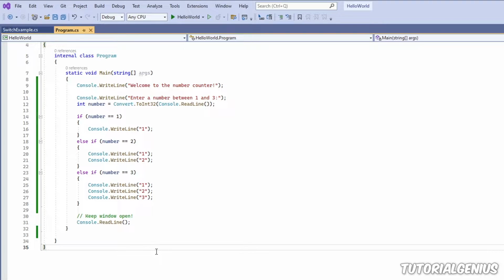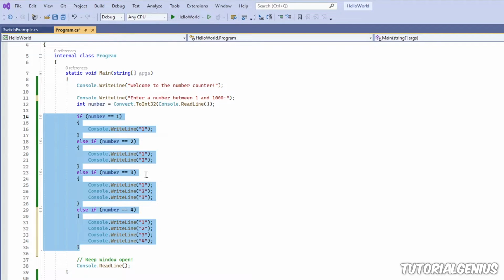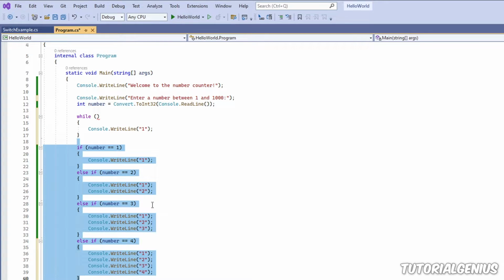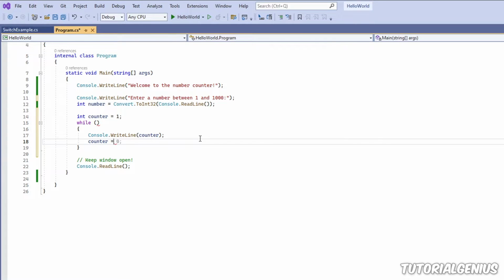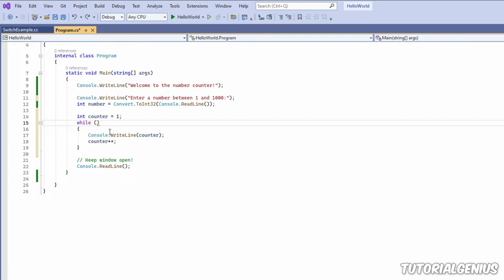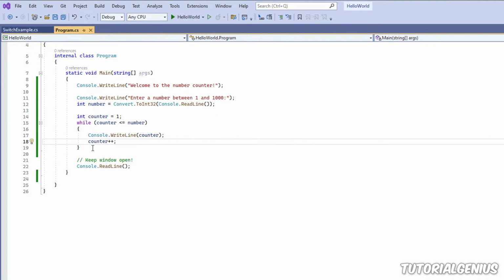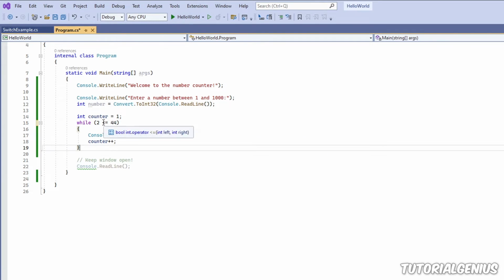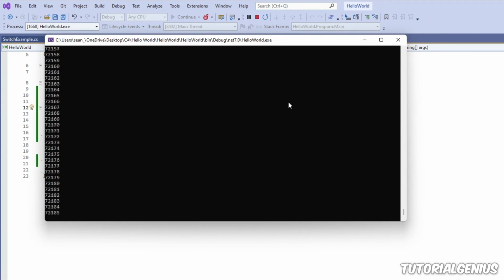6-1. While Loops | C# Programming for Absolute Beginners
Topics covered in this lesson:
- Loops and iteration! Using While Loops!

Video Title: 6-1. While Loops | C# Programming for Absolute Beginners

-- GinkoSolutions.com